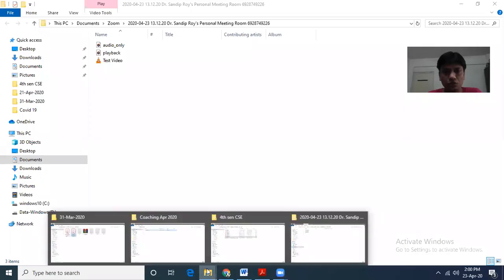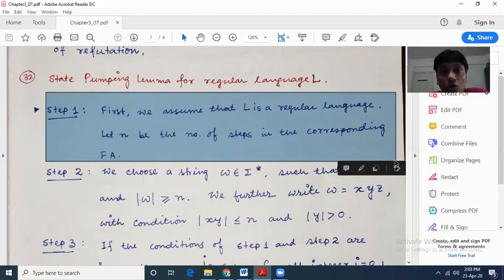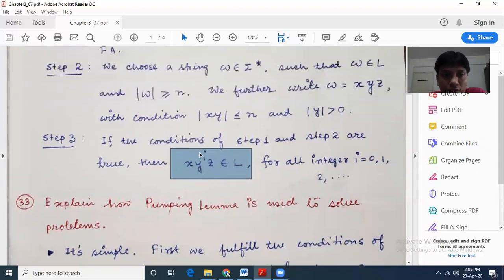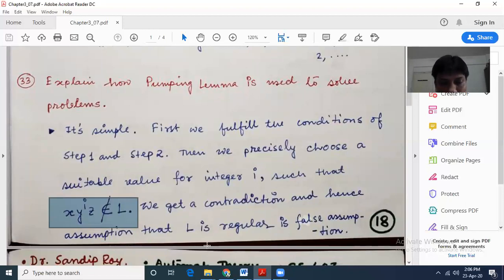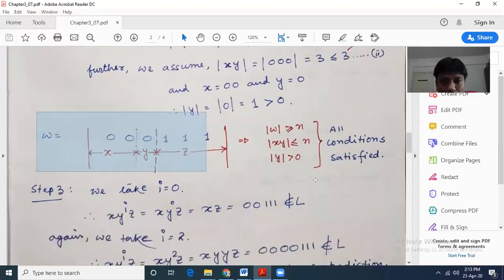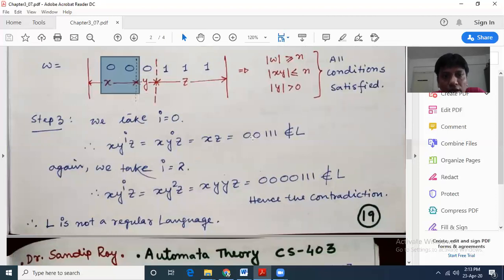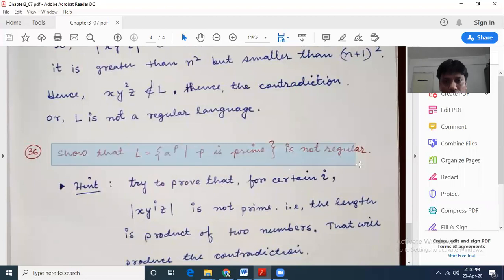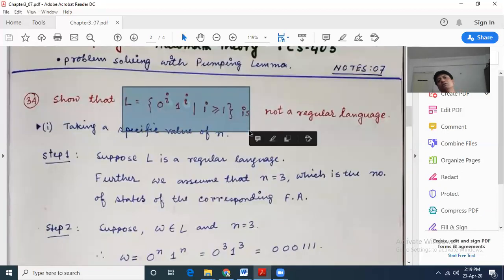Pumping Lemma for RL Dr. Sandip Roy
Brief explanation of Pumping Lemma for regular language with easy examples.